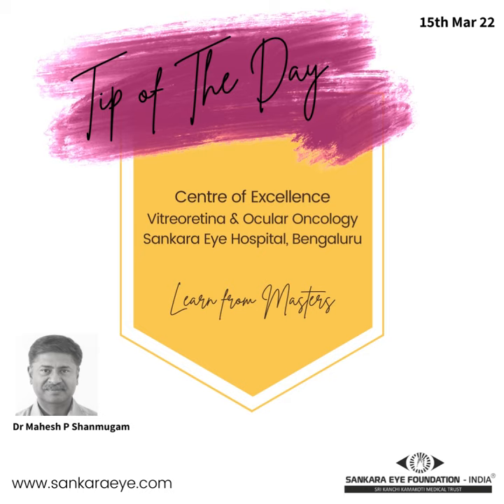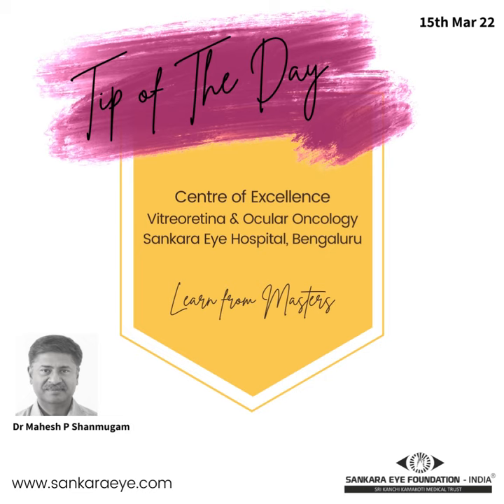Tip of the Day , BRVO treatment outline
This video is part of our Learn From Masters , Tip of the Day on BRVO treatment outline. This tip is  from Dr Mahesh Shanmugam , Head Centre of Excellence Vitreoretina & Ocular Oncology, Sankara Eye Hospital , Bangalore.